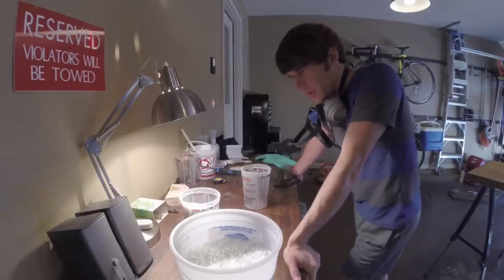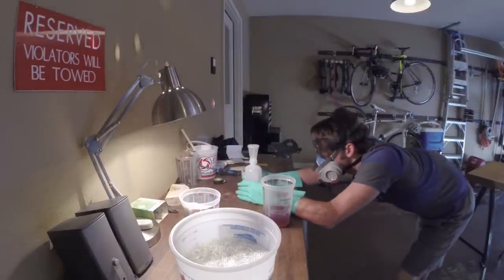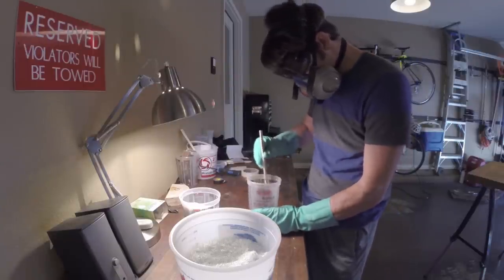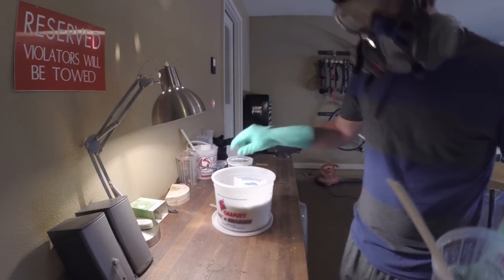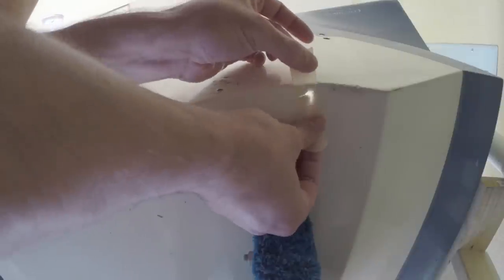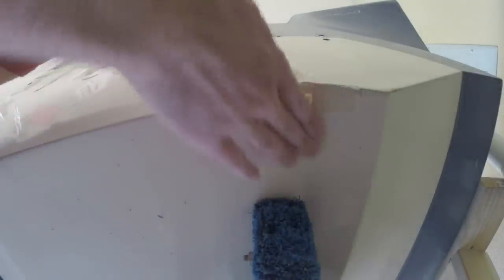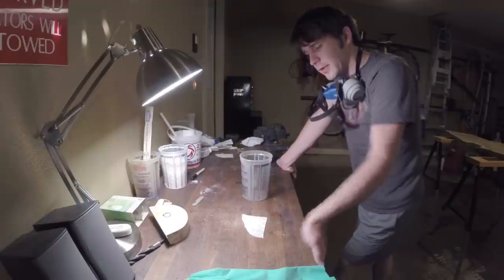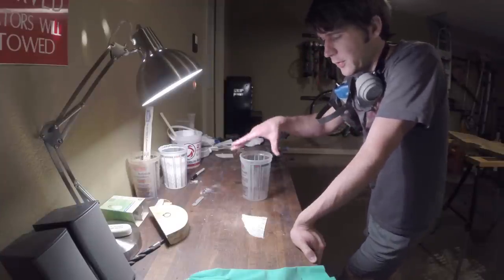Making Fiberglass Putty and Patching Hull // Project Glastron/Vlog #9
In this video entry, you'll see me make a batch of fiberglass putty and patch three holes that are in the hull of the boat.  Then you'll see me mix a batch of fiberglass resin and apply it to finish the second step of the patching process.